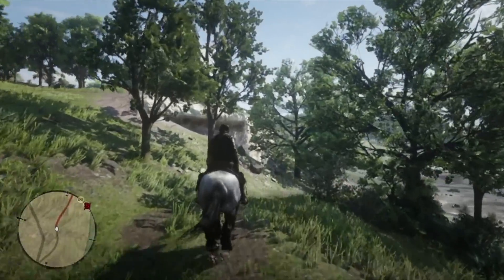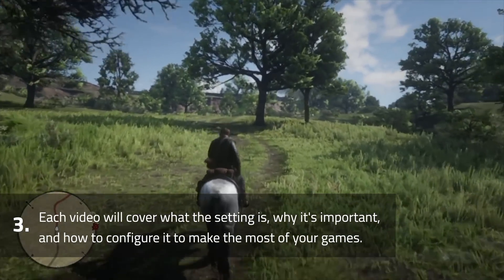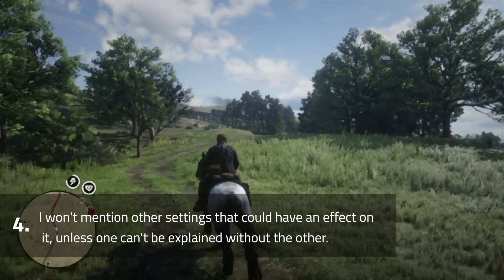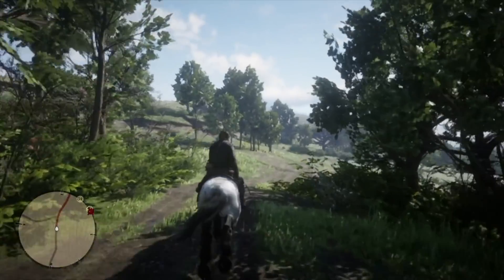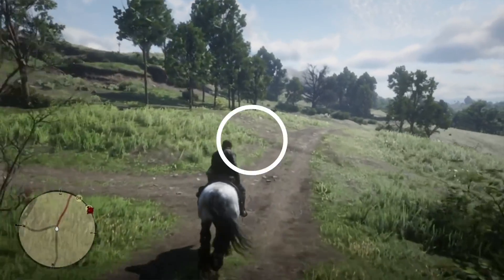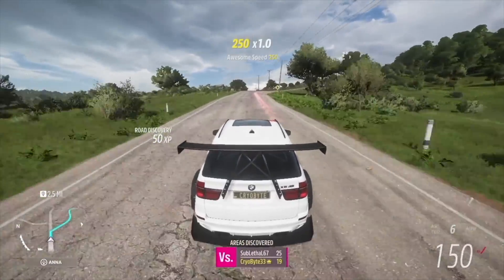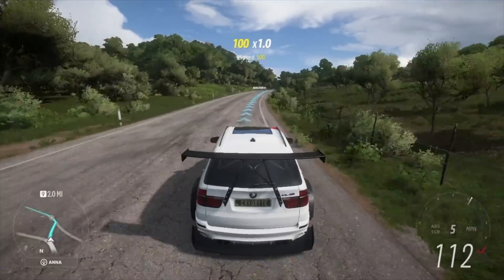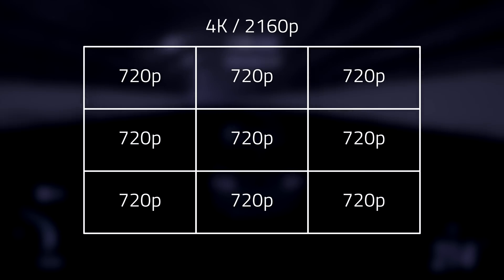Resolution - The biggest performance hit | Performance Anxiety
Welcome to a new series focusing on what each setting does, how it effects performance and visual fidelity, and how to set it!

00:00 - Intro
00:23 - THANK YOU
00:53 - Series Explanation
01:55 - What Resolution Is
03:20 - Why Resolution Is Important
04:20 - What Is Aspect Ratio
05:30 - Why Aspect Ratio Is Important
06:22 - Choosing a Resolution
07:48 - Conclusion
08:09 - Supporter Shoutouts